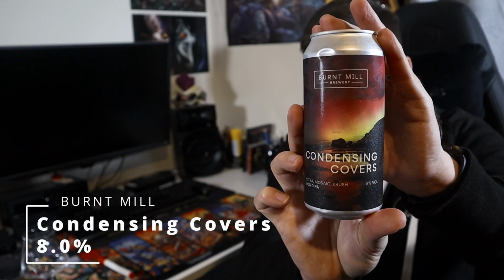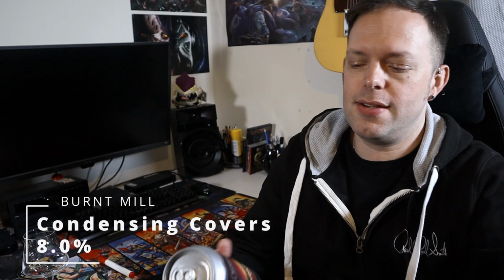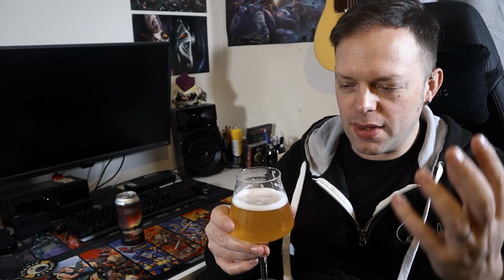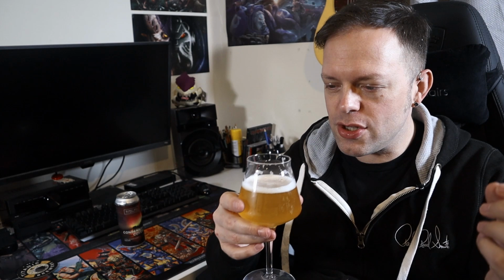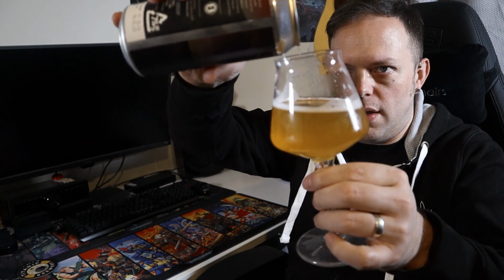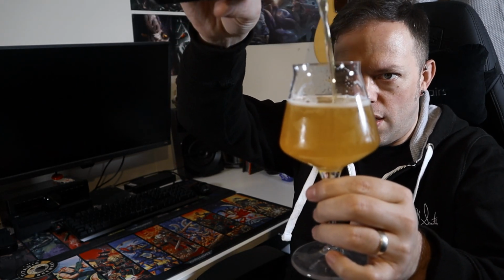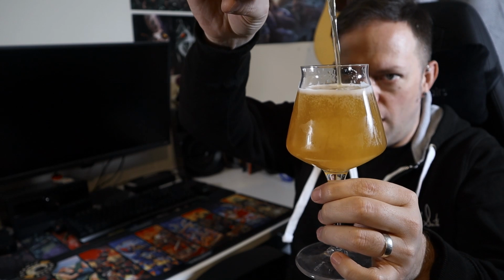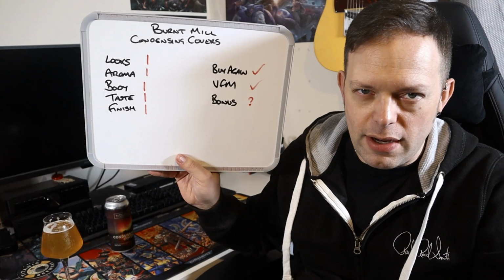BURNT MILL - Condensing Covers DIPA Review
Burnt Mill make fantastic beers, including one of my favourites of all time (Swimming Giants).  Will this beer featuring a lightly used hop (Krush) be able to reach those dizzy heights?

Brewery: Burnt Mill
Beer: Condensing Covers
ABV: 8.0%